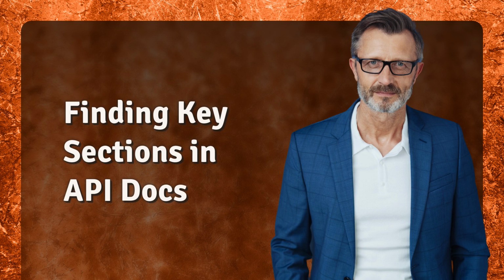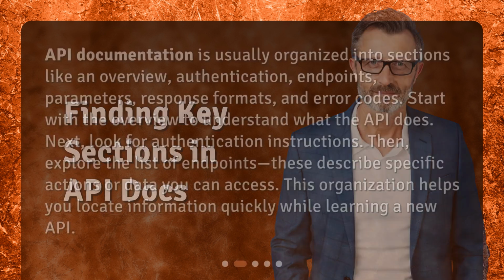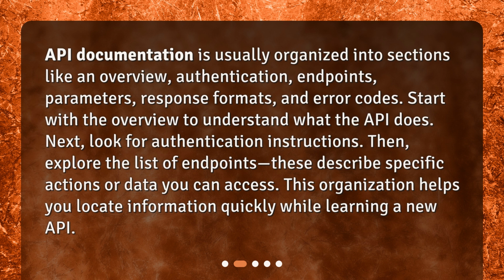How to Read API Documentation for Beginners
API Docs Basics 👉 Unlock the secrets to mastering API documentation! This beginner-friendly guide walks you through key sections, endpoints, and code examples, providing step-by-step tips to efficiently read and understand API docs for your coding projects.

00:00 🔹 What Is API Documentation?
00:36 🔹 Finding Key Sections in API Docs
01:14 🔹 Understanding Endpoints and Requests
01:51 🔹 How to Use Examples and Code Snippets
02:20 🔹 Tips for Efficiently Using API Documentation

📌 Understanding APIs and Libraries 🔸 API Documentation and Testing 🔸 How to Read and Understand API Documentation for Beginners